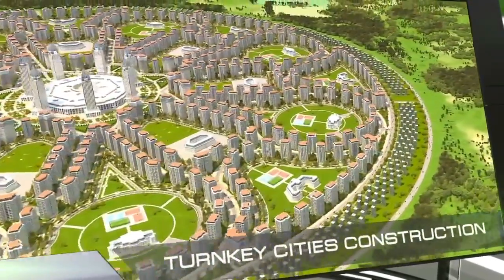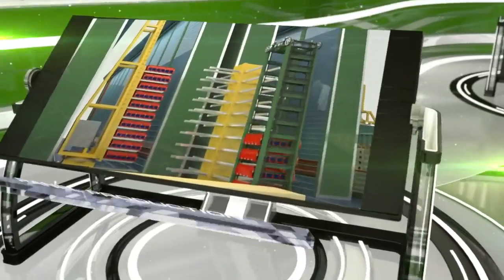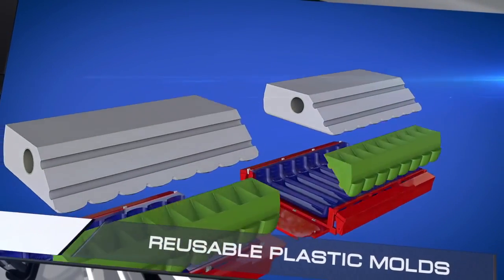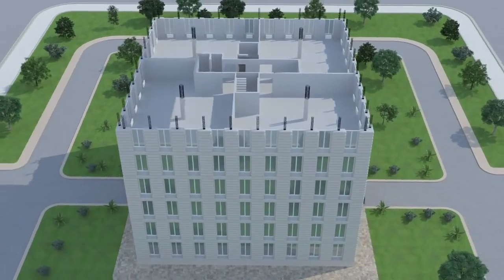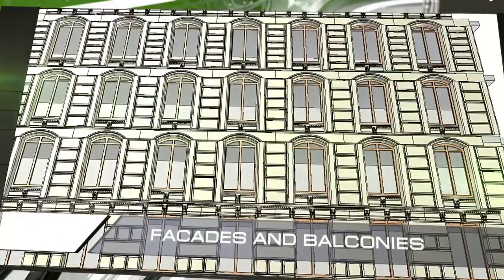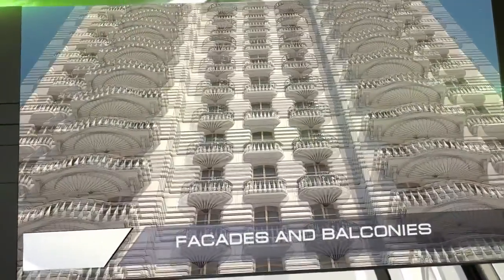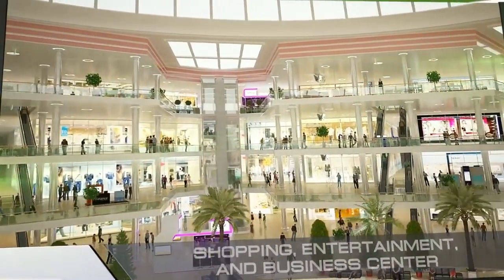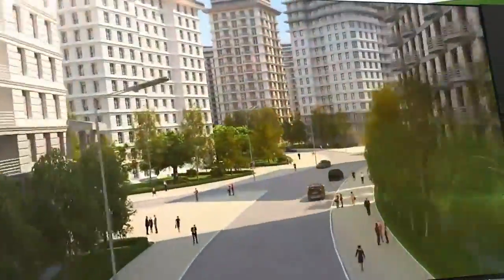Futuristic Quick Prefab City Construction Technology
...New Technique: 'Cast-in-Place Panel Construction'. The Dahir Insaat corporation has developed a new construction technique that makes it possible to construct high-quality housing in various architectural styles quickly, and with industrial efficiency. It can also be used to develop a whole district, or even to build a new town.
Our technique combines the plus points of cast-in-place construction with the high quality ensured by factory production of the building's architectural details. The basis of the whole system is a new universal wall panel.
What makes this solution so original is the fact that this panel serves both as an element of the wall and also as part of the supporting column. The column is cast in place within this wall panel.
When the panels are formed, a special gap is left for the column. At the construction site, it is literally 'put onto' the reinforcing steel of what will become the column. Then the gap with the 'rebar column' is filled with concrete. The result is genuine cast-in-place construction: the steel and concrete become a column, and the column is cast to the panel. And the panels themselves are so precise, smooth, and even that they can be joined together safely and easily using adhesive.
The panels are 1,700mm wide. Their height can vary (for instance, 3,100mm, 2,700mm, or 2,500mm) depending on how high the storey is to be.
This kind of 'cast-in-place panel construction' makes it possible to put up reliable, earthquake-resistant buildings of up to 50 storeys. This is achieved by using normal cast-in-place construction, light outer walls, and a large number of columns around the building's perimeter: there can be not just one, but two or three reinforced columns inside each wall panel.
With the help of this new technique, a high speed of construction can be achieved. For example, a one-storey building measuring 25x60 meters (1,200 square meters of usable space) was assembled in five hours. And a team of ten construction workers will need only two months to put up a ten-storey residential building.
Undemanding, and with excellent insulating properties...
The wall panels can be manufactured using a very wide variety of raw materials, which allows them to be produced in any part of the country. For instance, they can be made from light concretes: expanded clay concrete, gas concrete, pumice concrete, vermiculite concrete, or expanded polystyrene concrete. It is also possible to use concrete made with sawdust, wood chip, felt, textile fibres, etc. This gives the panels excellent insulating properties. If desired, all types of insulation in use today can be employed: poured, filled, or laid. The panels are formed and steamed in a horizontal position, which prevents the insulating material from felting during the concrete hardening process.
When the panels have been put onto the steel frame and the concrete poured in, at the construction site, they become a cast-in-place wall along with the overall skeleton of the building.
There can be several columns to one panel, and their shapes can also vary: round, or straight-sided. For instance, a single column of 300mm diameter will suffice for a building of up to three storeys. The assembly can also be done in a different way: first prepare and cast the columns, and only add the panel when you are confident there are no gaps and the column meets the specifications.
Three thousand panels a day!
Our technique is based on industrial manufacturing, at a factory that is almost completely automated.
The steel molds are combined with plastic inserts. These thin reusable inserts form the outer surface of the wall panel. The inserts can be used hundreds of times, and once they start to deteriorate they can be crushed into plastic chips and used to make new molds. These repeated reuse of the plastic lowers the cost of panel production.
White cement is used for the finishing layer of the faсade, giving a high-quality surface.
The molds are cast in a special facility. Each mold is first sprayed with a thin layer of fibre, the composite framework is inserted, and a ceramsite blend is poured on from above. Then vibration is applied, as well as vacuum processing, if required. All the installation details within the mold are already in place, including the ones that leave gaps for the columns.
The panels are placed overnight in containers which also serve as steam chambers, where they acquire 40% resilience. The steam chamber takes account of the temperature required for white cement to set.